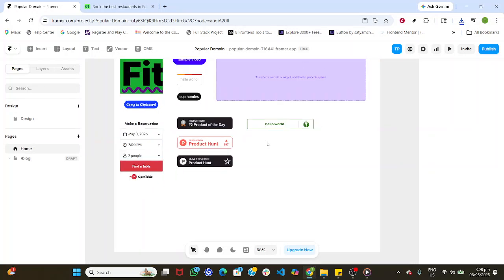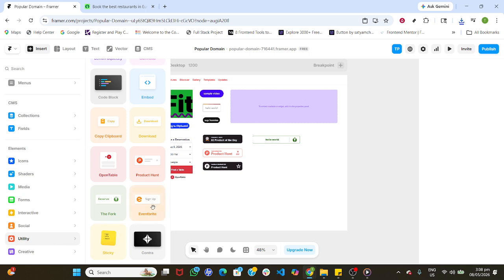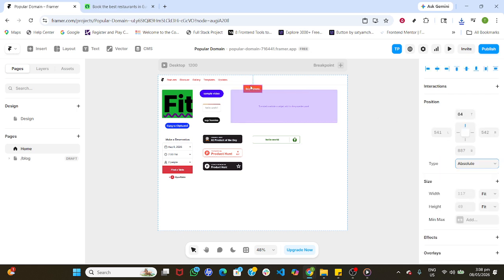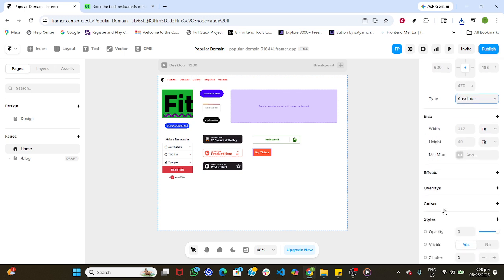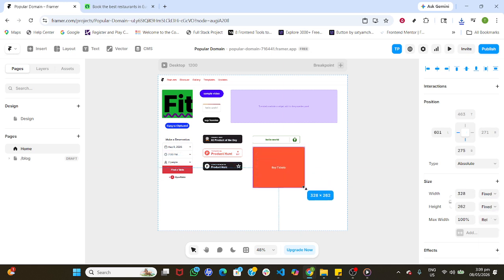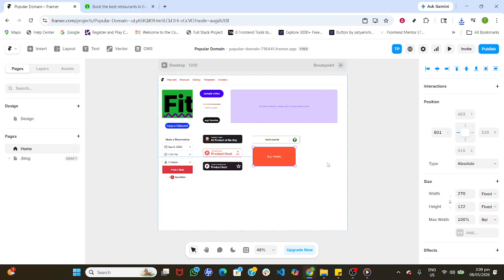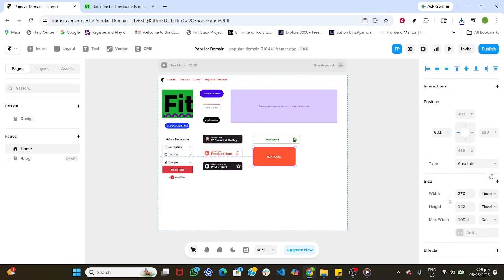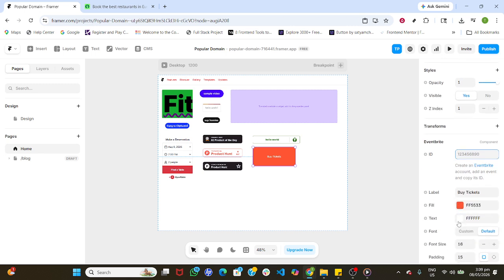How To Add Eventbrite In Framer (Full Guide 2026)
In this video, we discuss how to easily add an Eventbrite widget to your Framer project. We'll walk you through the steps to embed Eventbrite content, covering sizing, positioning, and customization options for a seamless integration into your web design. This tutorial ensures your Eventbrite tickets and event details are perfectly displayed on your Framer-built website.

00:00 Introduction
00:06 Opening the Insert Menu
00:15 Adding Eventbrite Embed
00:27 Adjusting Embed Positioning
00:46 Setting Embed Properties
00:58 Configuring Embed Size
01:13 Customizing Eventbrite ID
01:21 Checking Layout Constraints
01:31 Refining Embed Appearance
01:40 Adjusting Corners and Shadows
01:50 Matching Brand Colors
02:04 Customizing Font and Weight
02:18 Publishing the Website